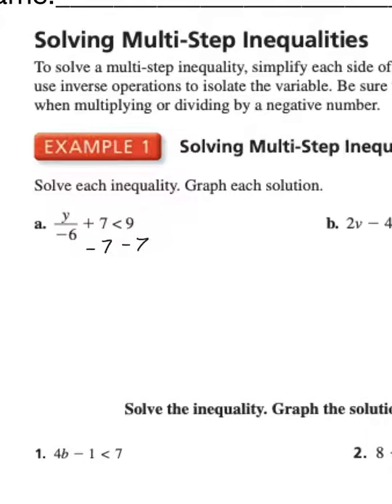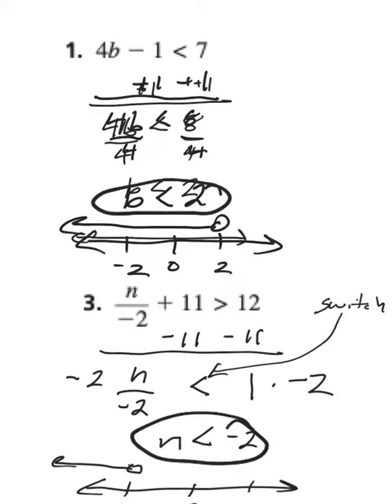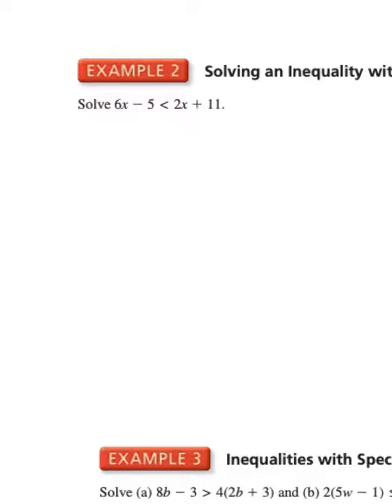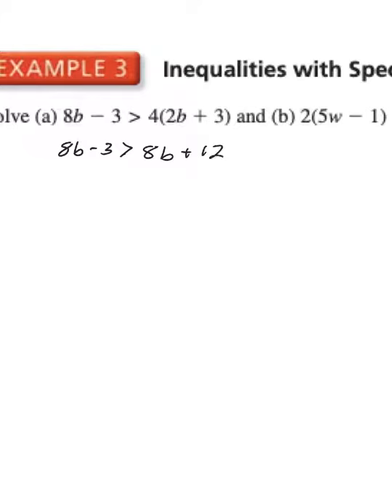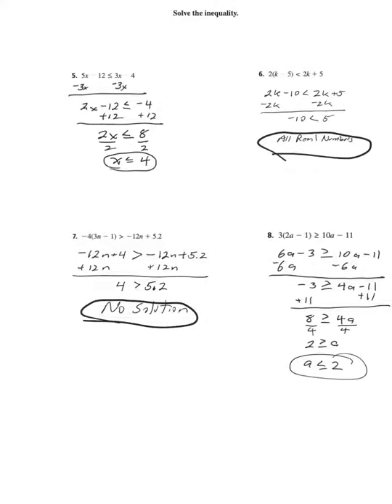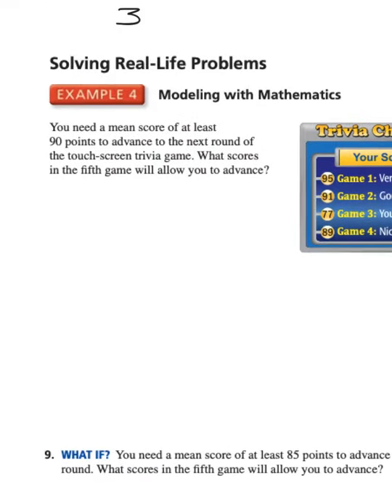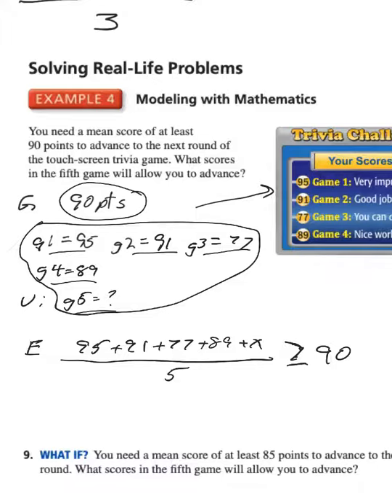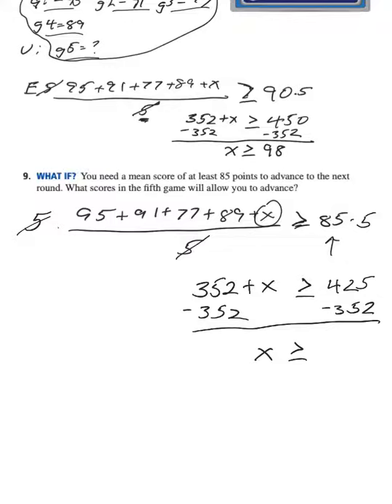A1 2.4 Video